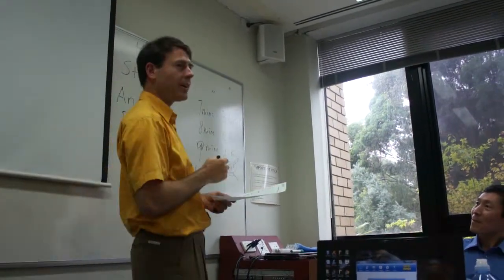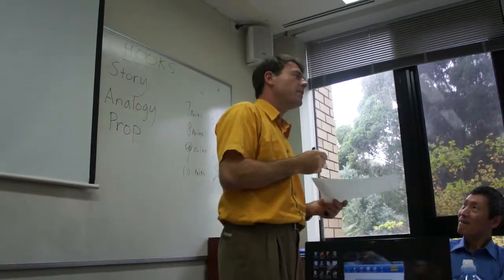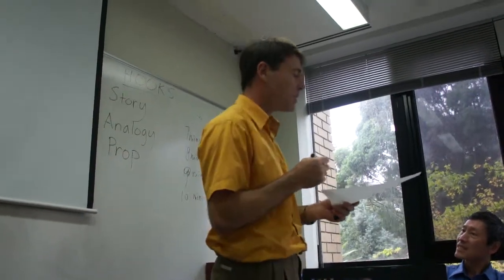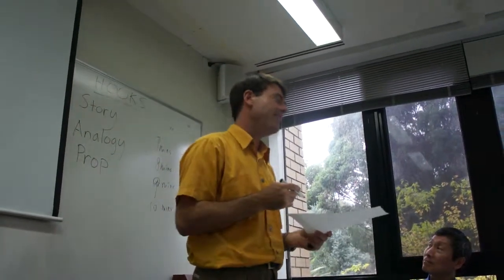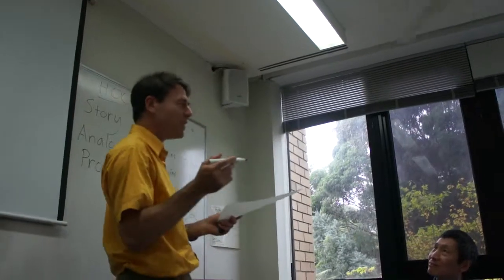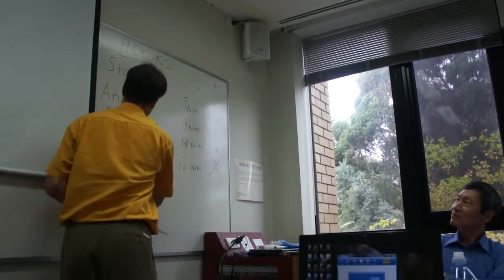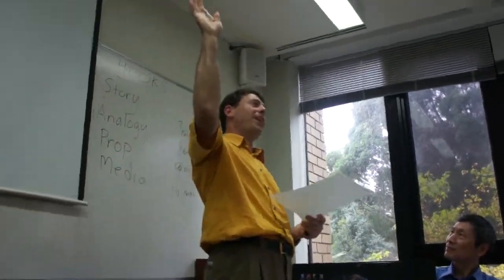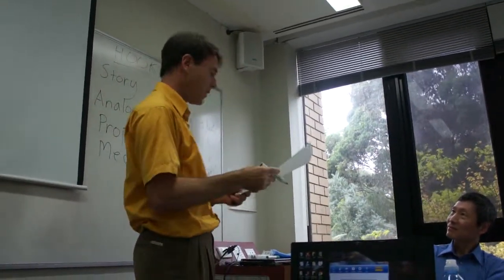Jim L.C. micro teaching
Description Jim - micro-teaching Friday 11 April 2014